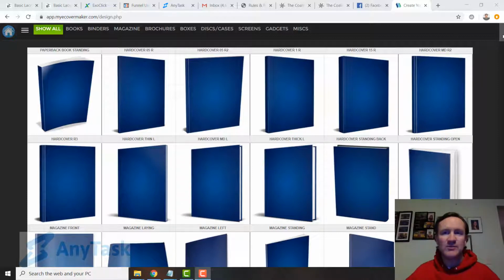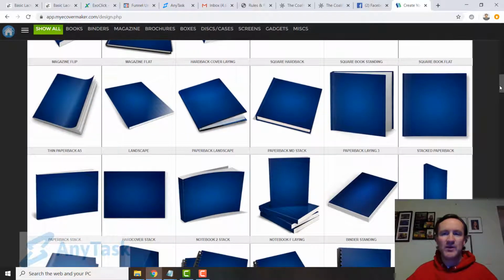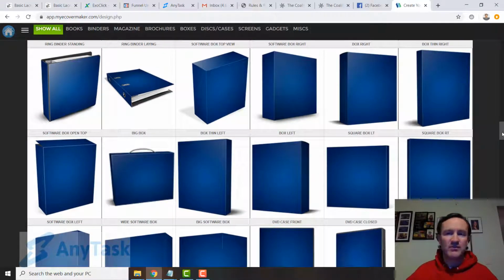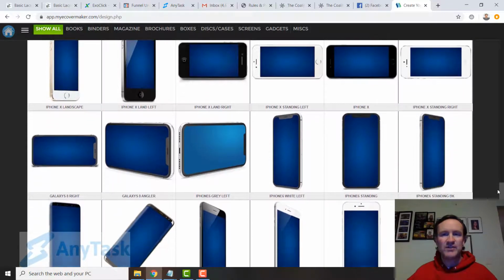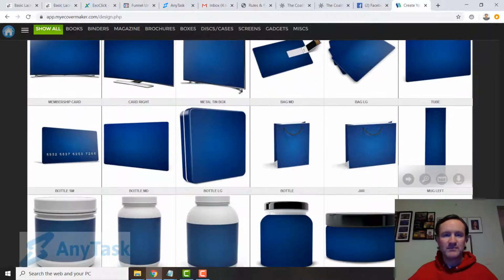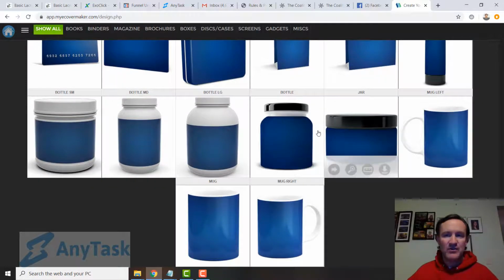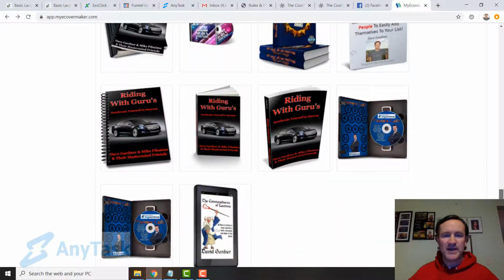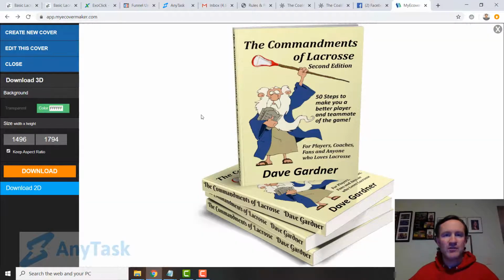AnyTask Digital Cover Creation Details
If you want to get a high quality professional looking digital design done for your online business and products you can now get three delivered to you for just $10 complete with TWO revision options.

The "AnyTask" platform is where this is set up and where you will complete your purchase.  Once that is complete we will establish contact to see what the THREE varieties of design you would like to choose for your provided image.

What you get:  You will get THREE choices of design for one image that you provide with up to TWO revisions.

You will receive these through email in both .png AND .jpg format to use as you wish on any of your websites, social media, etc and have full rights to use them (Note you must share with me an image that is yours to use and not something that has a copyright)

You will receive these within 3 days of purchase assuming we have made communication with each other.

If you prefer to create your own digital covers and want to be able to create an unlimited amount yourself, please where you can create your own account and complete these yourself.

DaveGardnerMarketingGod